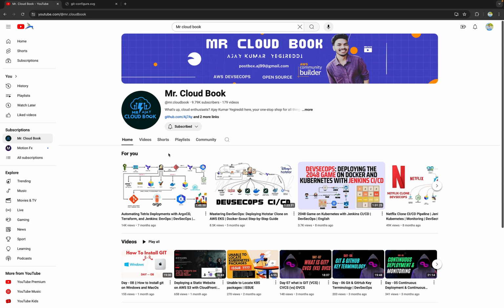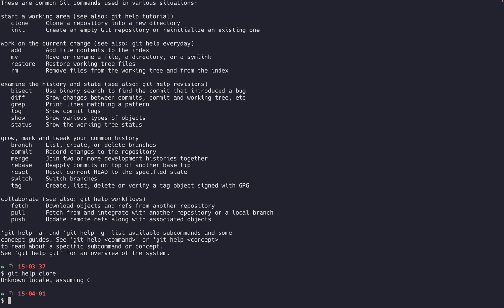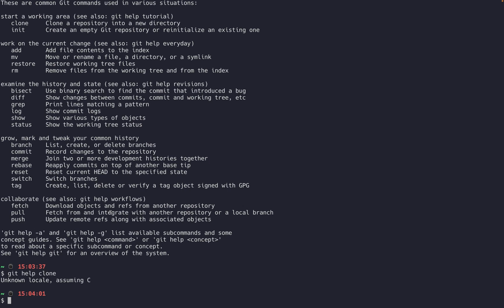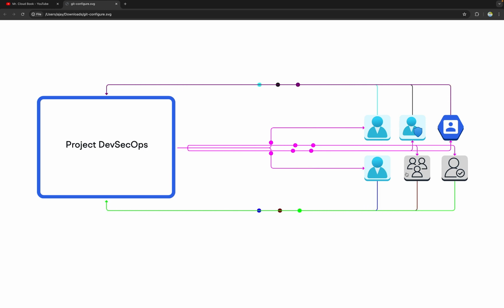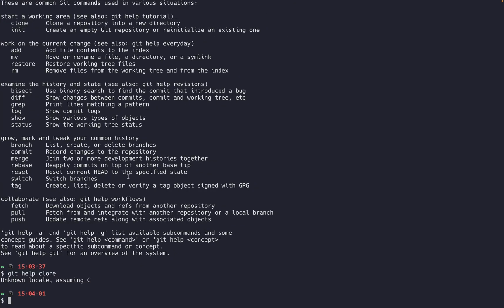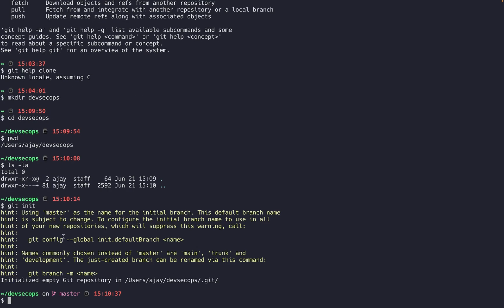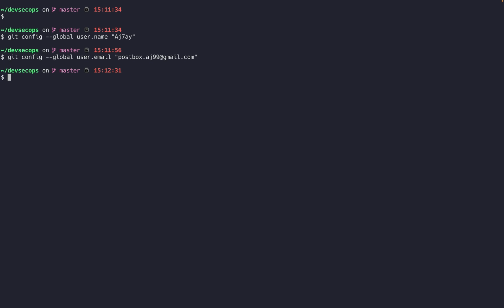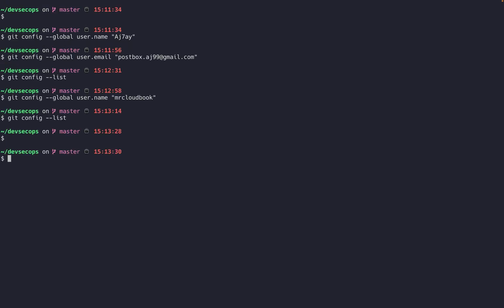Day 09 | Customizing Git - Git Configuration